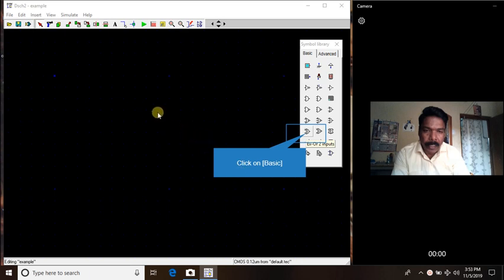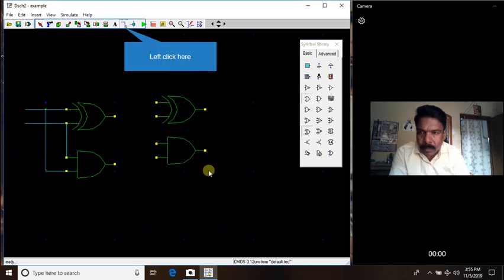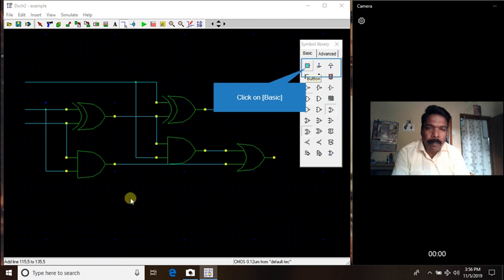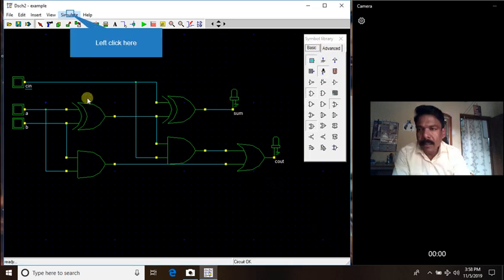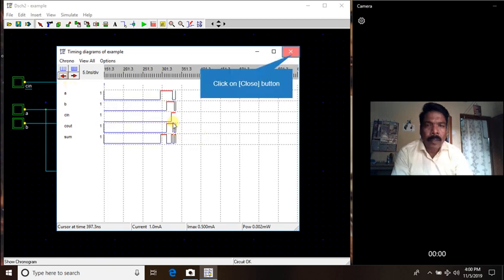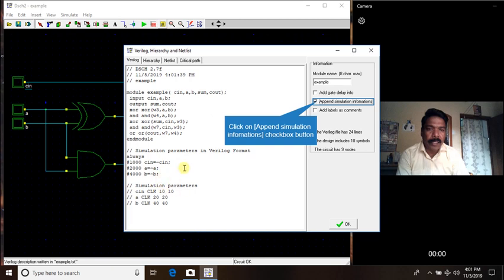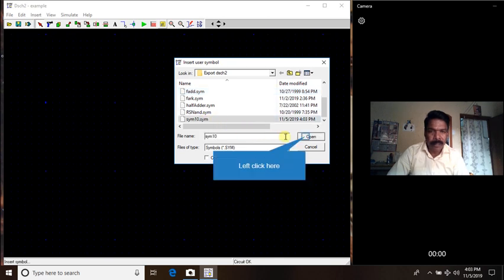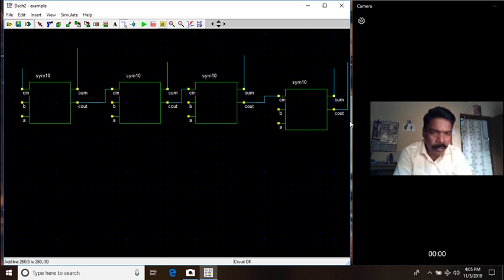Schematic design of Full adder and simulation using DSCH tool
This video demonstrates the design of full adder circuit using DSCH tool. Schematic entry, Functional verification and converting to a verilog file are demonstrated.